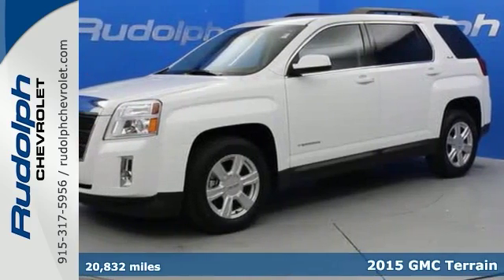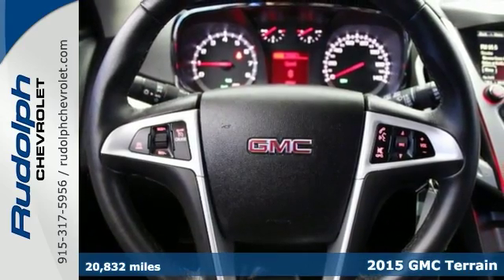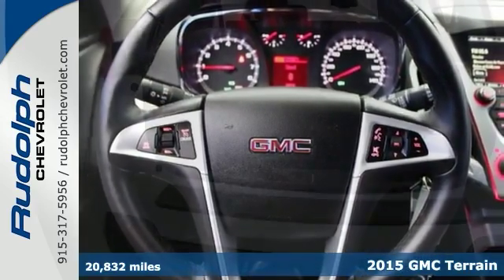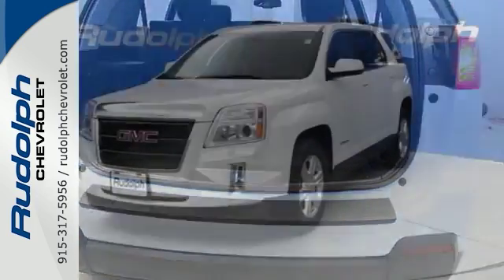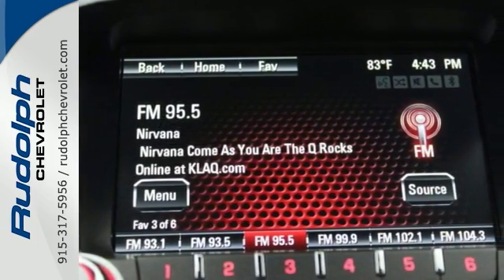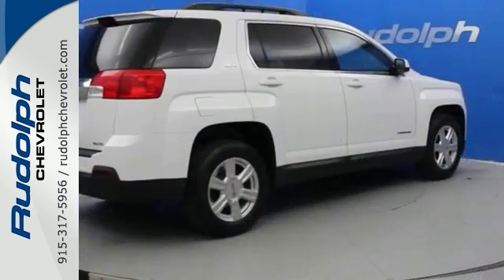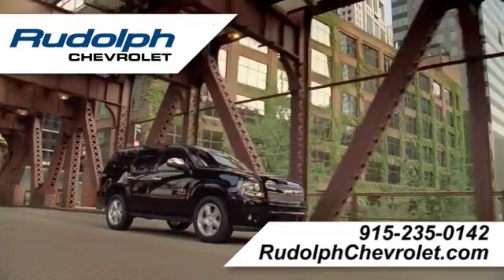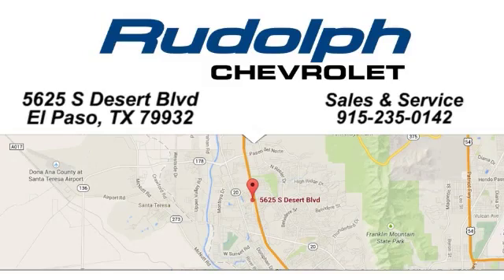Used 2015 GMC Terrain El Paso TX Horizon, TX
Year: 2015
Make: GMC
Model: Terrain
Trim: SLE
Engine: 2.4L4 Cylinder Engine
Transmission: Automatic
Color: White
Mileage: 20832
Stock #: P6398
VIN: 2GKFLWEK0F6383232
p6-Speed Automatic and AWD. Primo condition. One owner wonder! When was the last time you smiled as you turned the ignition key? Feel it again with this gorgeous-looking 2015 GMC Terrain. Looks and smells like new. No door dings or scratches on this baby - it is immaculate. It appears that the owner has always stored this vehicle inside and given it the extra attention that a magnificent vehicle like this deserves./p | P6398

For today’s car shopper there are a lot of places to find a new or used vehicle in El Paso, TX. However, if you are tired of the same old run around and it’s time for a better car shopping experience, a visit to Rudolph Chevrolet is in order! Here at Rudolph Chevrolet you will always be treated with the respect and honesty you deserve from a group of talented professionals that truly love working in the automotive industry. Now has never been a better time to shop for a new vehicle and we would love to help you find the perfect Chevy for you.